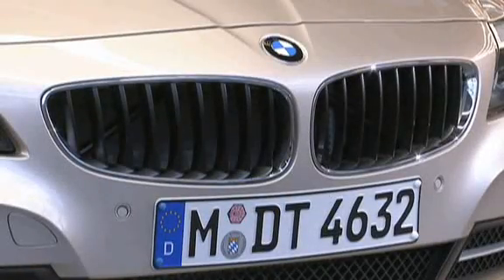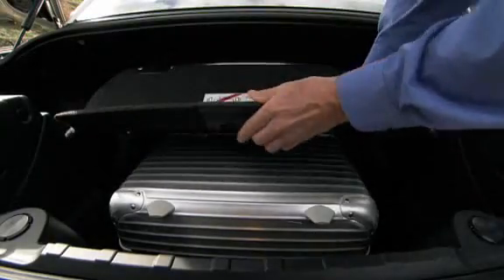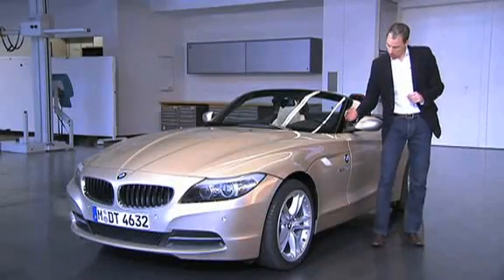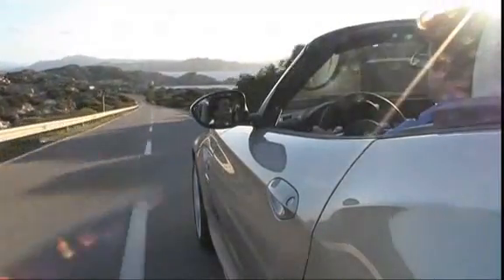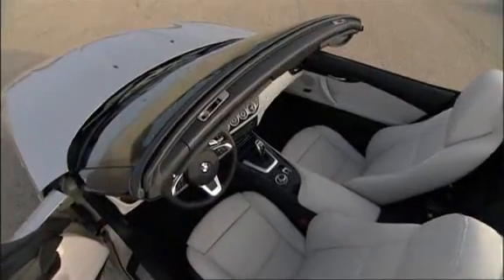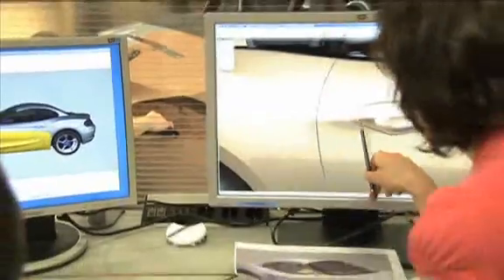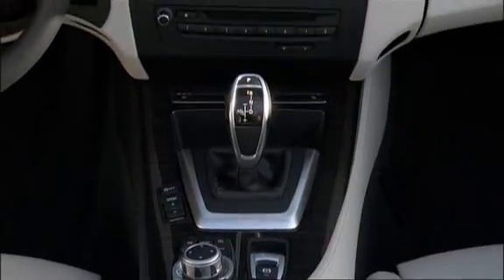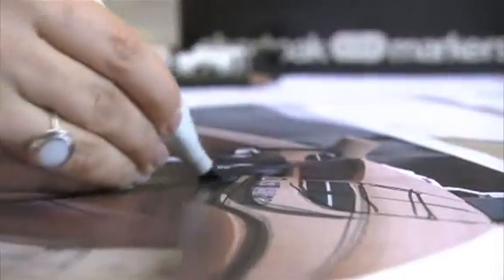The new BMW Z4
The new BMW Z4 is the first BMW roadster with a retractable hardtop. A perfect combination between elegance, luxury and sportiness. New features are: Two turbochargers, the BMW iDrive control system and a seven-speed sports automatic transmission.

Designing the new BMW Z4: Exterior design
The BMW Z4 is the first to come with a two-piece, electro-hydraulically operated Retractable Hard-Top roof that can be raised or lowered in 20 seconds. But the exterior design means more than that. Juliane Blasi, exteriordesigner of the new BMW Z4 explains her thoughts while designing the BMW Z4.

Designing the new BMW Z4: Interior design
The new BMW Z4 interior: Enhanced packaging The new BMW Z4 is larger than its predecessor and this results in greater interior space and luggage capacity. With the roof up, headroom has been increased by 44mm while the greater car width and design enhancements have led to 20mm more shoulder room and 43mm more elbow room. Nadya Arnout, interiordesigner for the new BMW Z4, explains us how she used the additional space to create a sportive and elegant ambiance.